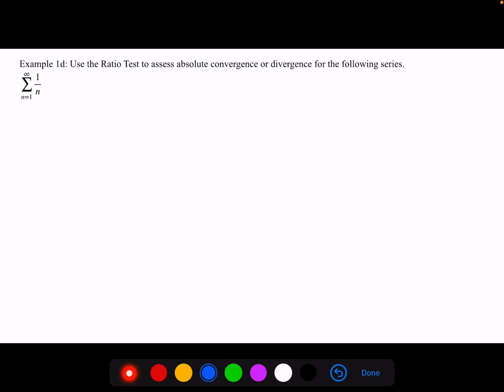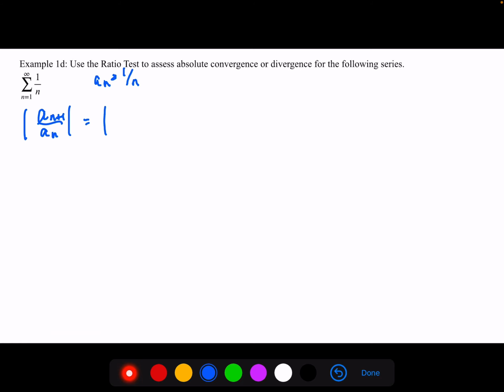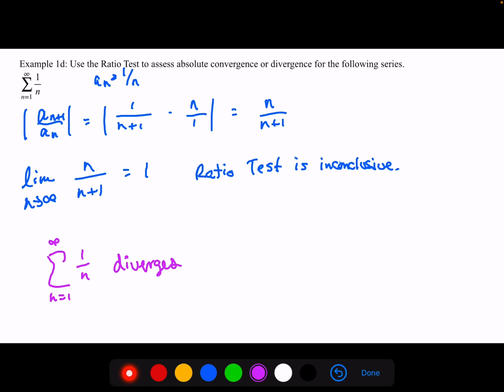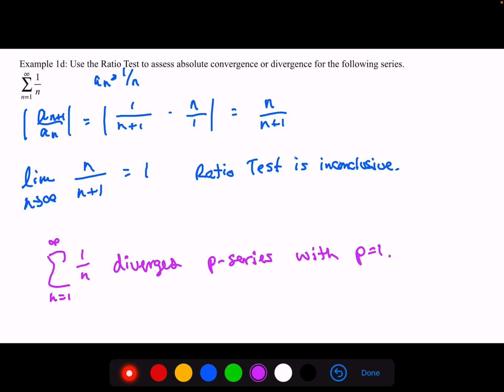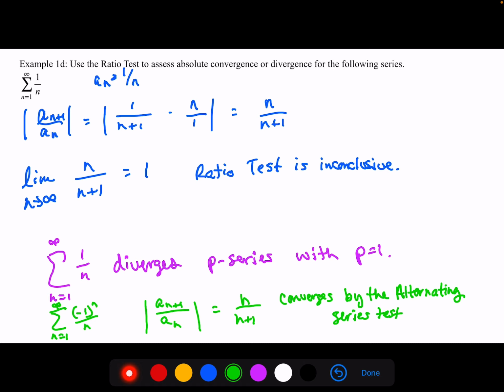10.7 Example 1d